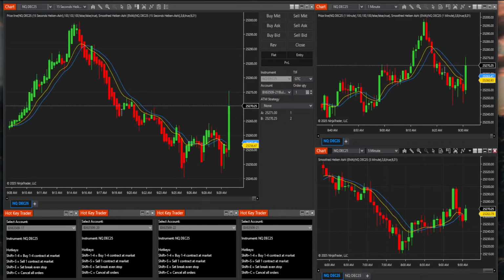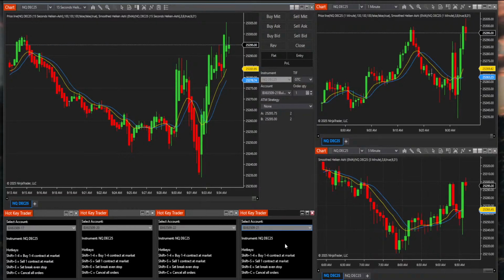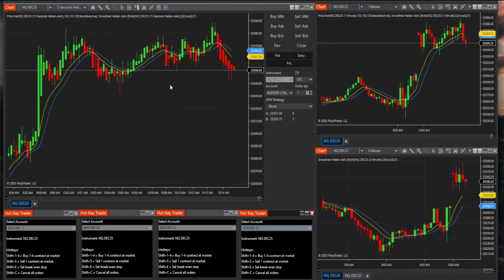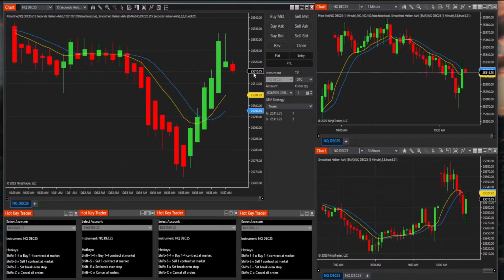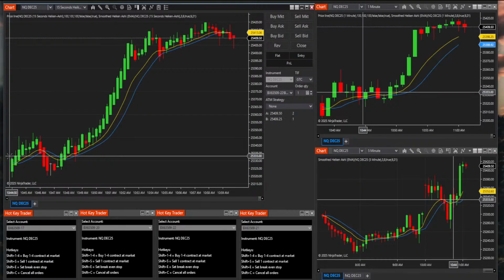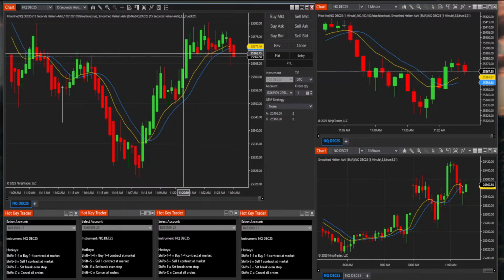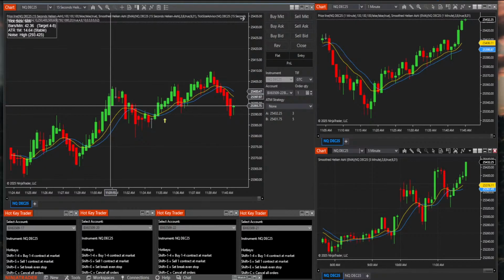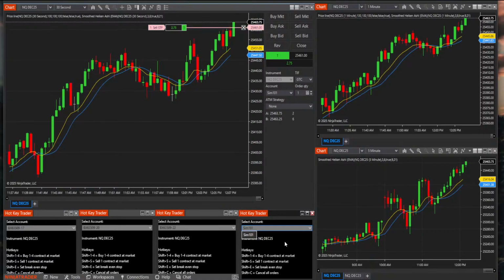Live Trading Evals Dec 1st 2025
Market is open. Come hangout.

I have been working on a custom indicator and just started on a hot key trader.
I have also built 2 custom strategies for algo trading.